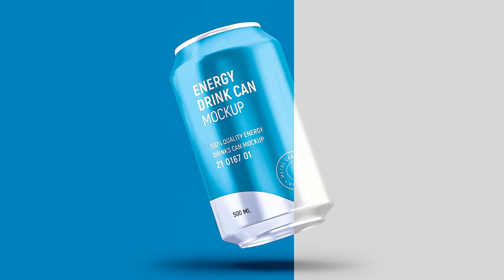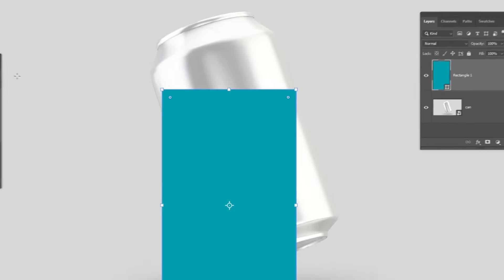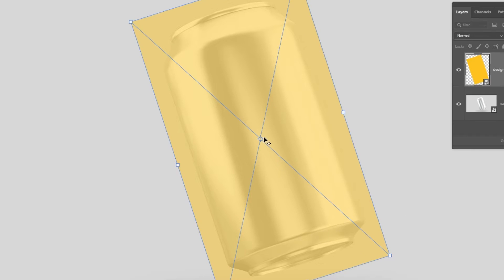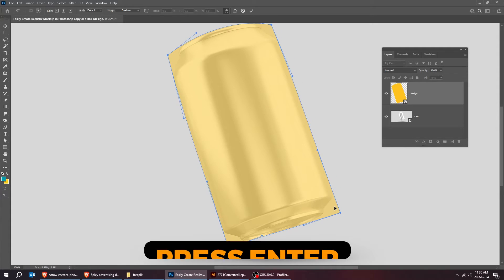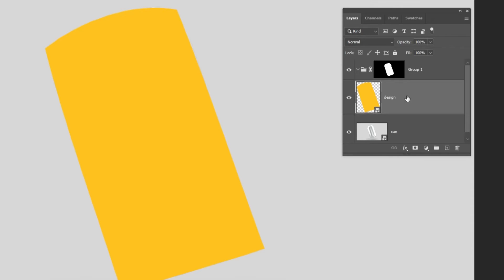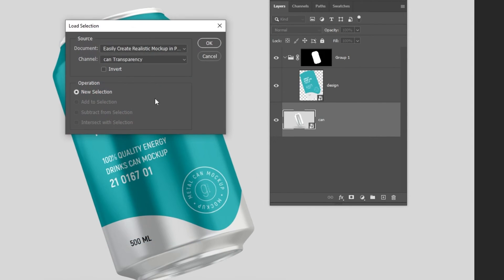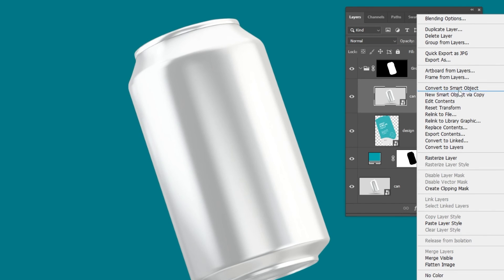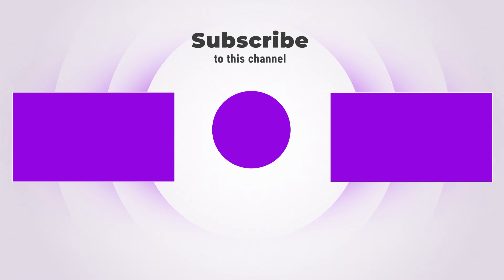How to create a Mockup in Photoshop for Beginners!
In this tutorial, I will show you how to Create a Realistic Mockup in Photoshop

► GET ALL MY FILES & PSDs